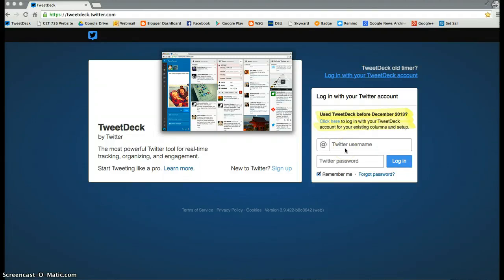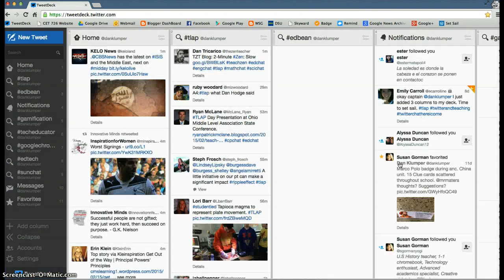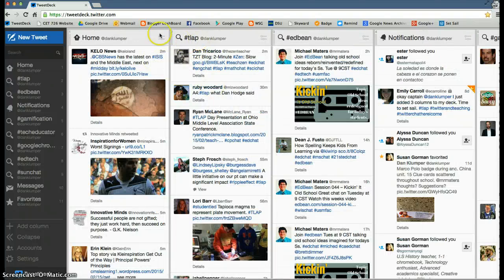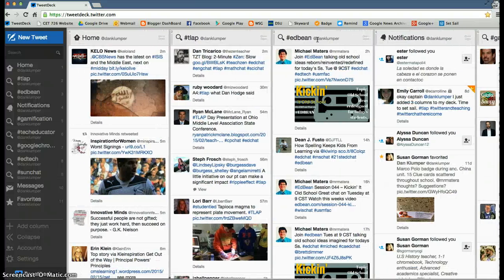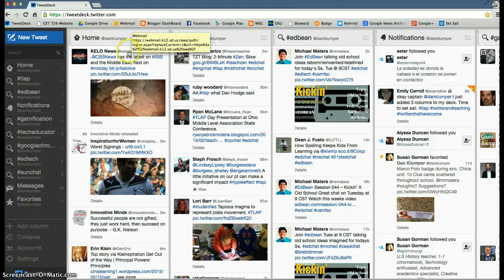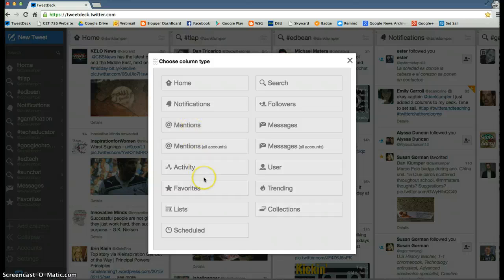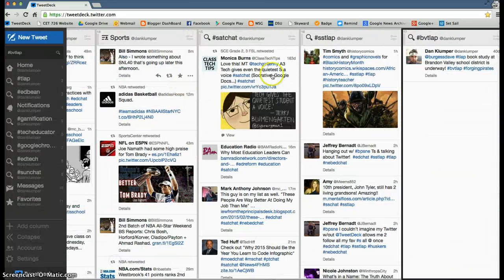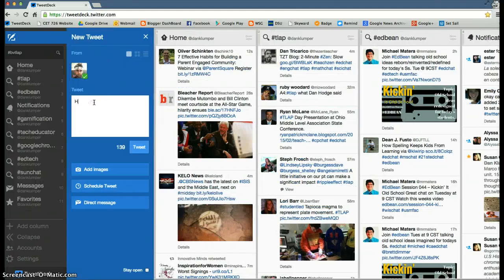How to use Tweet Deck (basics)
Learn how to use some of the basic features of Tweet Deck